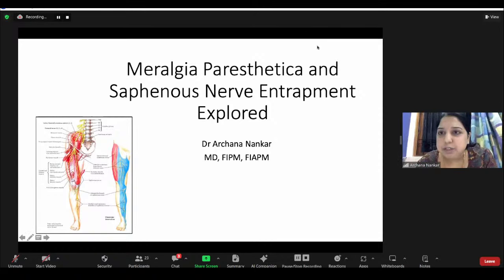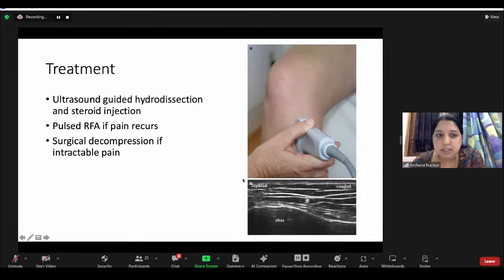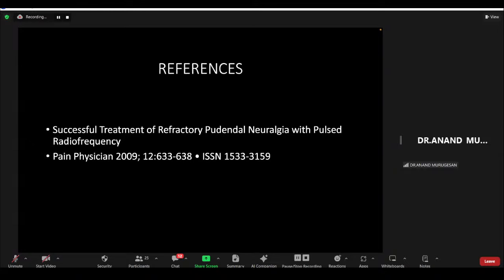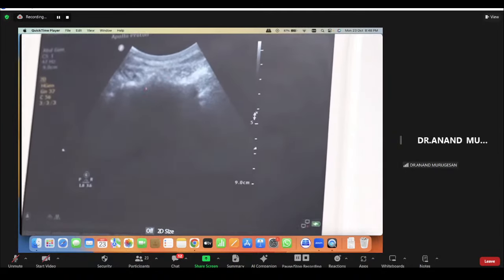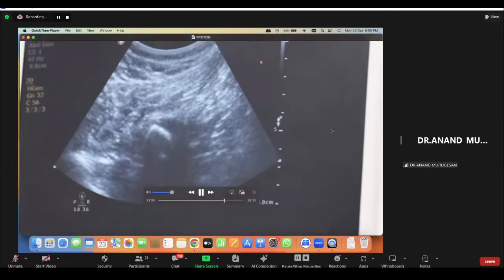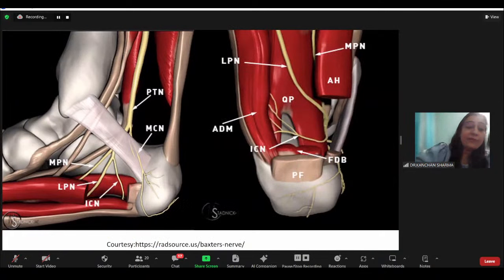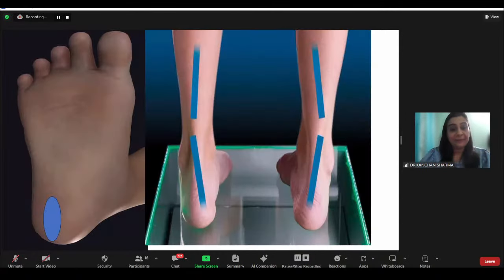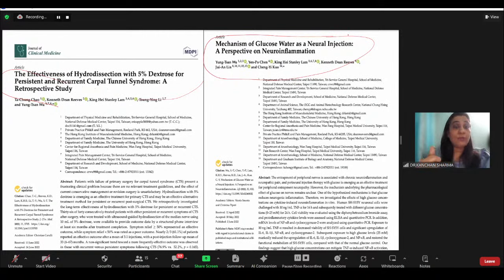TRAPPED BELOW THE BELT : EXPLORING LOWER LIMB ENTRAPMENT NEUROPATHIES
🔰 *"SOCIETY FOR STUDY OF PAIN PUNE (SSPP )"*
🛑 National Body *ISSP Celebrating 40 Glorious years of Dedicated Effort for Pain free India*
Presents Webinar on

➡️ *Theme : TRAPPED BELOW THE BELT : EXPLORING LOWER LIMB ENTRAPMENT NEUROPATHIES*

🎯 *Day , Date and Time : Monday 23rd October 2023 @ 08:00 pm IST*

🔊 *Speaker Line up and their Topics* :

🎙️ *Meralgia Paresthetica and Saphenous Nerve: Entrapment Explored by Dr Archana Nankar MBBS, MD, FIAPM , Director: Meenakshi Pain Clinic, Pune.

🎙️ *Piriformis Syndrome and Pudendal Nerve Entrapment by Dr Anand Murugesan* , MD, FIPM, FIPP, CIPS , Director: Panacea Pain Management Centre, Chennai and Consultant Pain Specialist at Apollo Hospital, Chennai

🎙️ *The Foot's Hidden Agony: Nerves, Muscle and Fascia by Dr Kanchan Sharma* , MD, FIPM, POCUS (MSK) RMSK Director and Consultant Aadhya Pain Management Centre, Jaipur

🟠 *Moderator*
*Dr Bhavesh Seth* , MD, FIPM , Director & Consultant Pain Physician at Sterling Multi-speciality Hospital, Nigdi, Pune and Imperial Multi-speciality Hospital,Chikhali,Pune.

*President SSPP : Dr Varshali Keniya*
*Secretary SSPP : Dr Varsha Kurhade*
*Treasurer SSPP : Dr Pradnya Bhalerao*

🔺 *Media Partner : Anaesthesia TV*